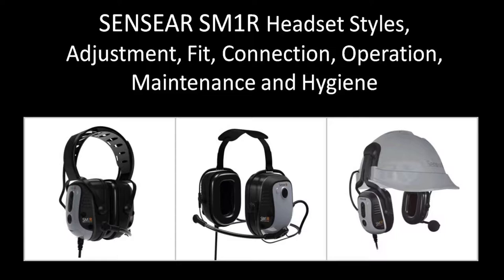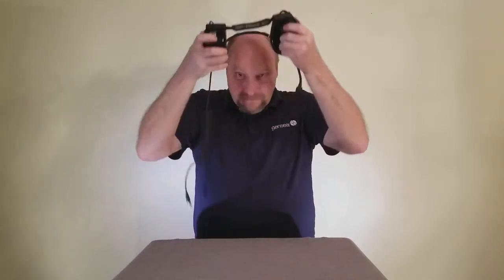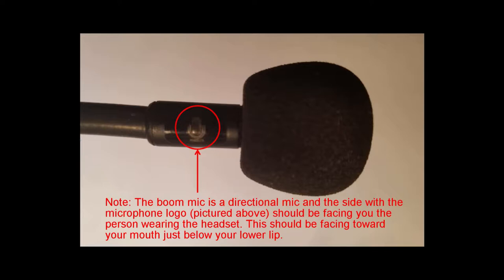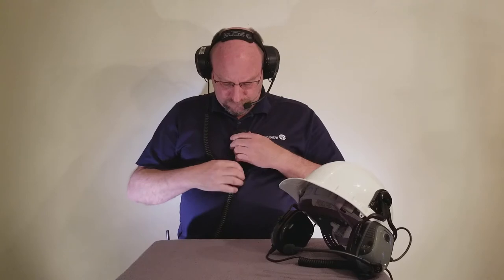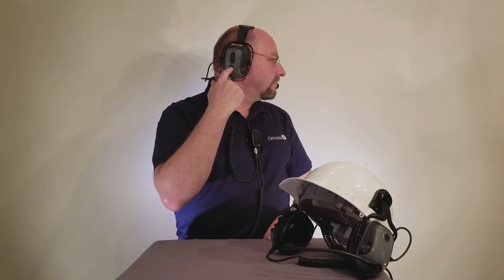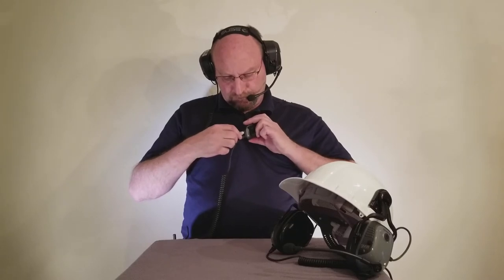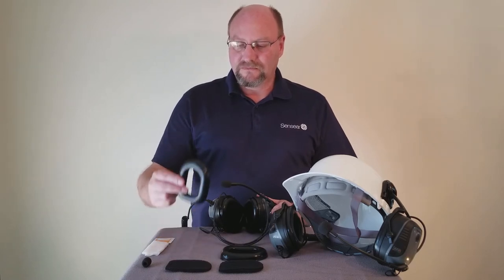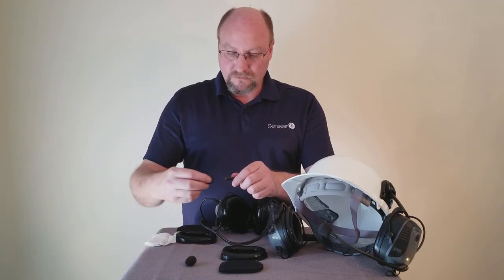Sensear SM1R Headset - Styles, Adjustment, Fit, Connection, Operation, Maintenance and Hygiene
Sensear SM1R Headset Overview - Styles, Adjustment, Fit, Connection, Operation, Maintenance and Hygiene